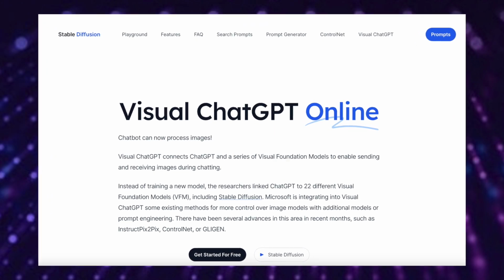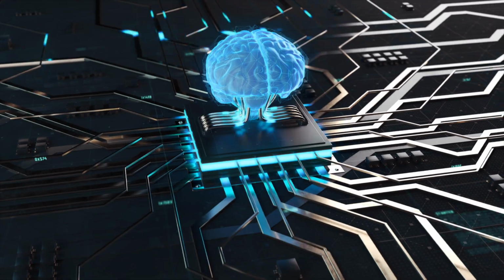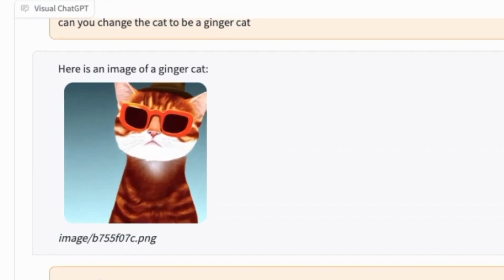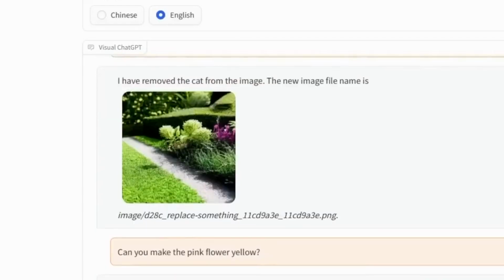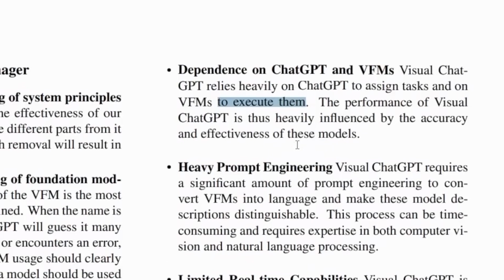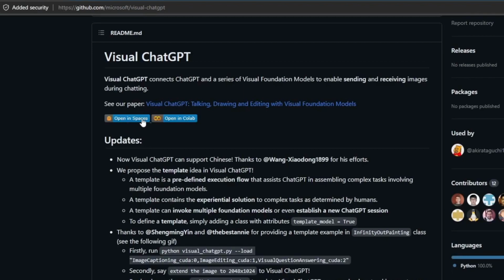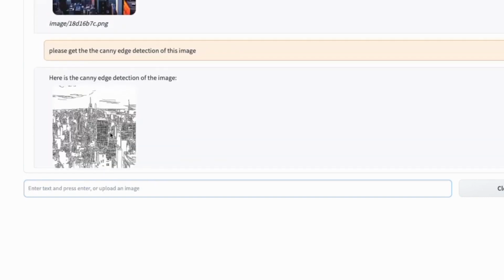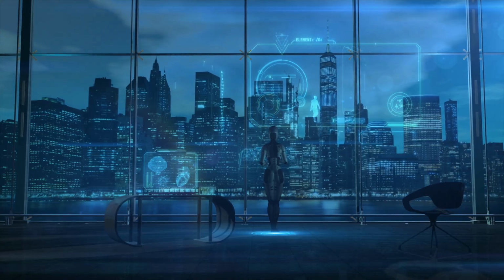Microsoft VISUAL ChatGPT Is KNOW HERE And It Is Even SMARTER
Visual Chat GPT builds upon the existing capabilities of chat GPT 3.5, now upgraded to GPT-4, by enabling the exchange of images alongside text-based messages. This advancement fulfills a longstanding desire for a tool that facilitates more immersive and comprehensive conversations through text and visuals.

Microsoft,ChatGPT,AI,Robot,OpenAI